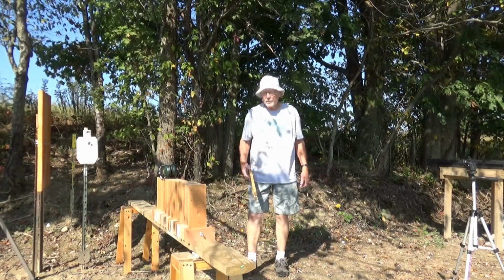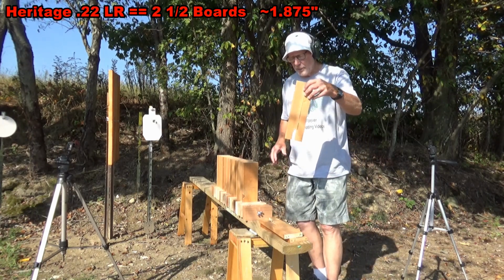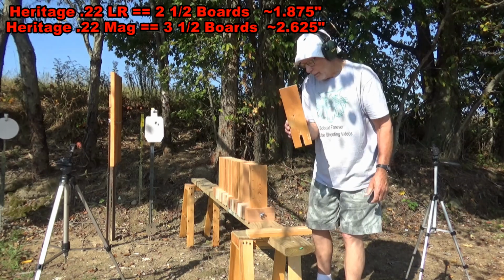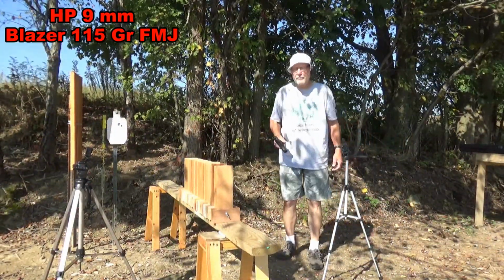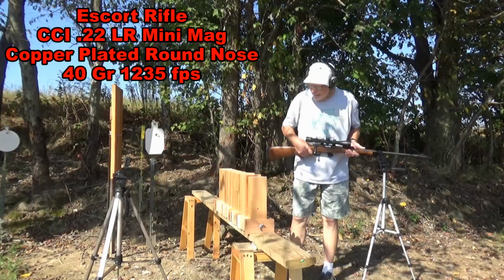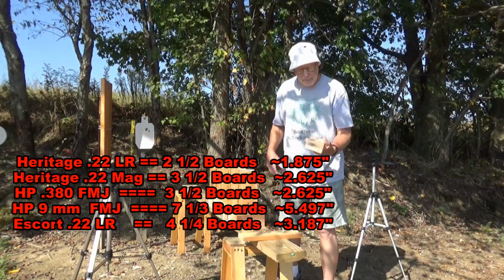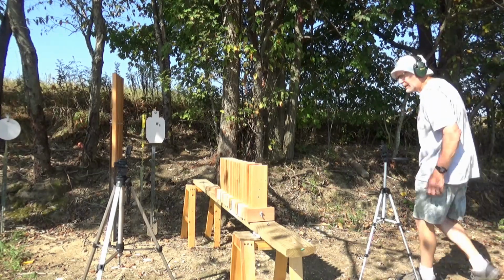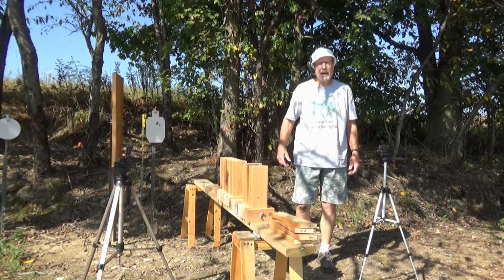Penetration Thru Pine 22 22 Mag 380 and 9 mm 17 HMR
Penetration evaluation thru 3/4" Pine boards with .22 LR (handgun and rifle), .22 Mag FMJ, .380 FMJ, 9 mm FMJ and .17 HMR FMJ ammo.